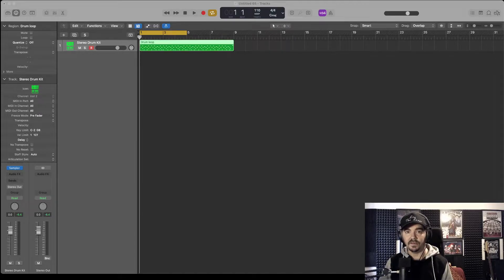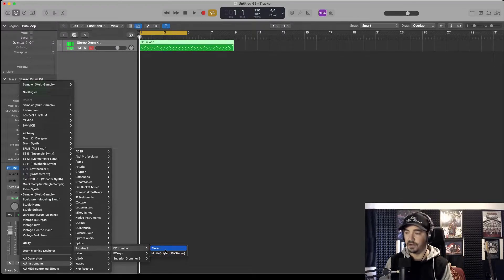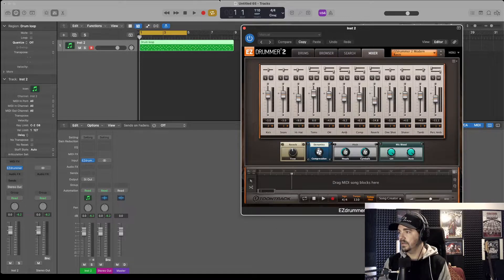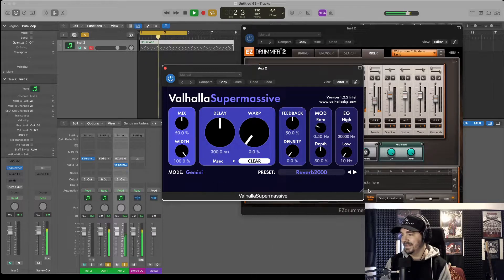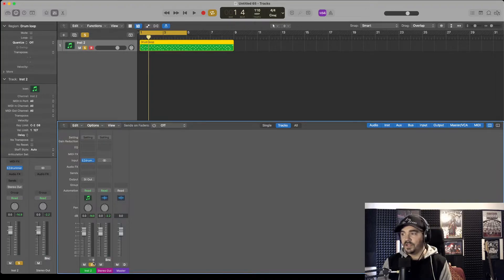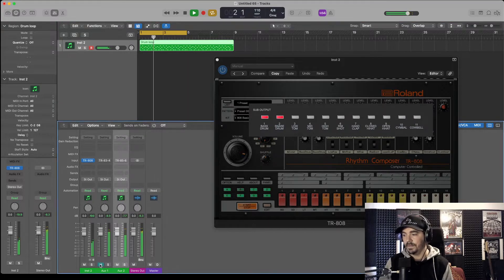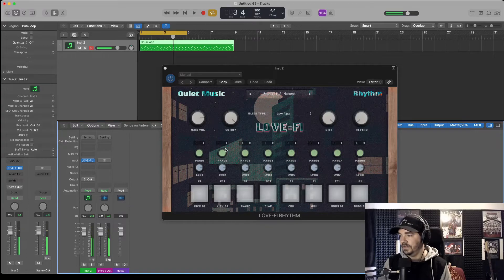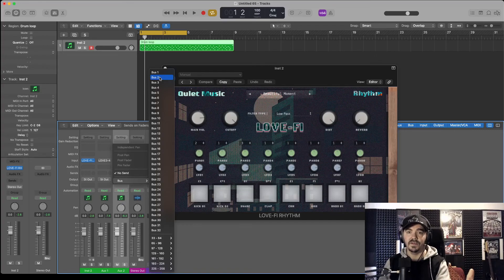Using Multi-Output Drums in Logic Pro X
An easy, beginner's friendly, way to use multi-outputs (AKA sub-outputs) on drum tracks to customise the sound of each drum (including effects and compression) in Logic Pro X.

You can also find Bite The Boxer on Instagram, Facebook, Twitter and TikTok, as well as music streaming services such as Spotify, Tidal, Deezer, Amazon Music etc.